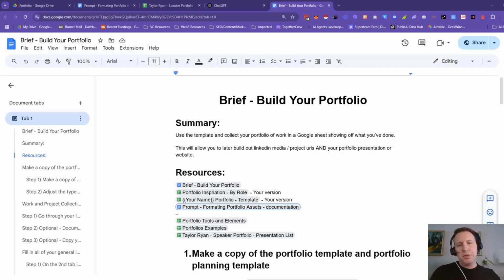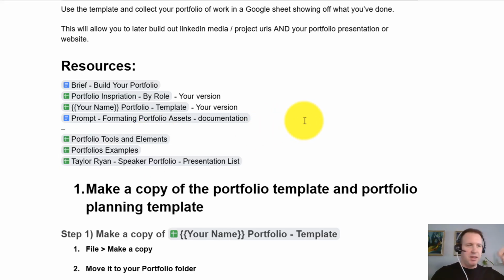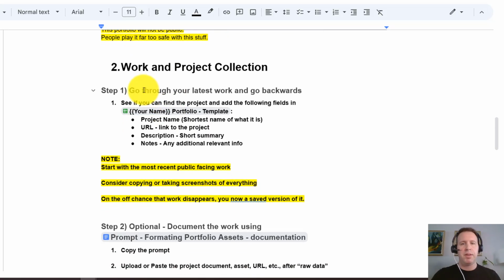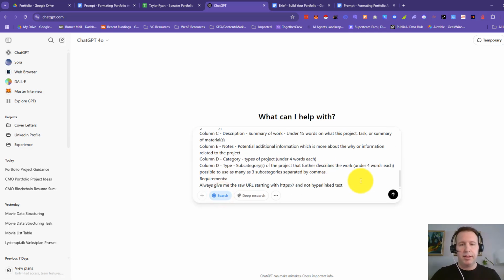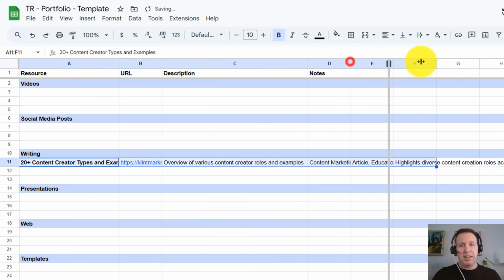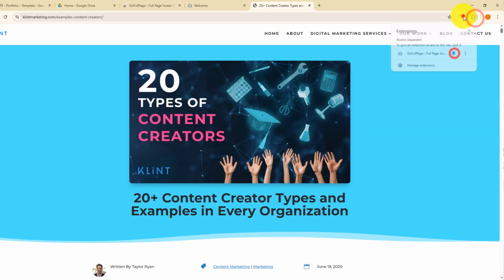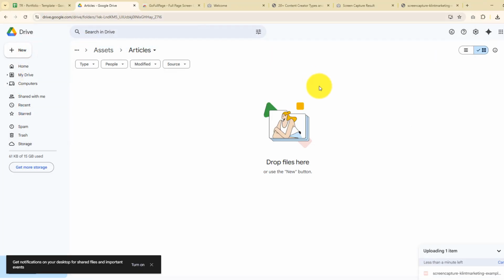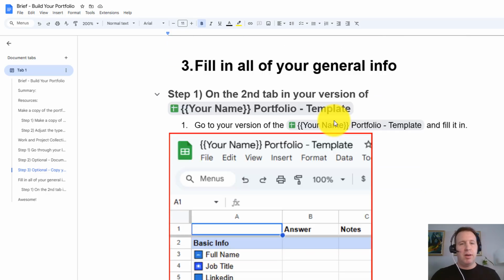Build Your Portfolio from Scratch (Using AI) - Free Prompt - Get Hired Abroad - 3.2.2 [Activity]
Build and organize your personal portfolio using structured templates, smart prompts, and documentation tools.

This hands-on activity walks you through building your actual portfolio using a Google Sheets template.
Use AI tools to summarize, categorize, and describe your work.
Collect screenshots, links, and documentation to preserve your projects—even if the original websites disappear.

Learn naming conventions, folder setup, and sharing permissions for Google Drive.
By the end, you'll have a centralized system for managing and showcasing your portfolio—easy to update, share, and expand over time.

⏭ Skips:
(00:00) Why build your portfolio now
(00:26) Resources and tools overview
(00:52) Making a copy of the template
(01:45) How to collect and document assets
(02:25) Using AI prompts for documentation
(03:06) Real-time prompt walkthrough
(03:39) Example blog content breakdown
(04:12) Capturing full-page screenshots
(04:33) Uploading and storing files in Drive
(05:13) Setting sharing permissions correctly
(05:42) Using folders for portfolio structure
(06:00) Adding basic info and next steps

🔗 Resources:
🧾 Brief - Build Your Own Portfolio [Doc]

🎓 Top Key Takeaways:
⚫️ Use AI to summarize and categorize past work
⚫️ Collect source assets into a structured table
⚫️ Store backups to avoid broken links
⚫️ Use screenshot tools for long content
⚫️ Organize everything into folders on Drive
⚫️ Keep naming consistent for easy reference
⚫️ Build a system you can grow over time

👇 Coming Up Next:
✅ Create your personal landing page or site
✅ Connect your portfolio to your LinkedIn
✅ Make your assets easily shareable

▶️ Next Module:
Update Your Linkedin for Job Search - Get Hired Abroad - Module 4.0 - Linkedin Profile [Lecture]